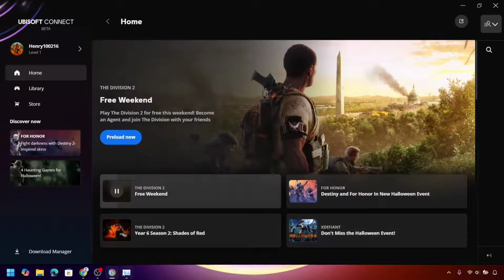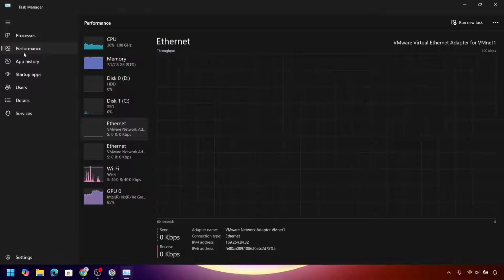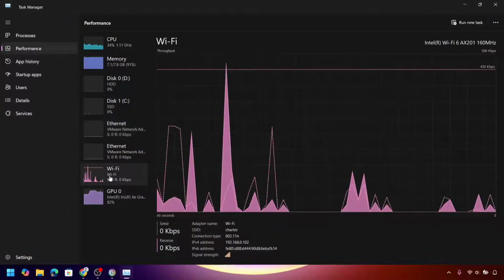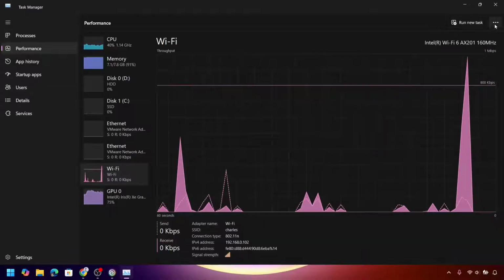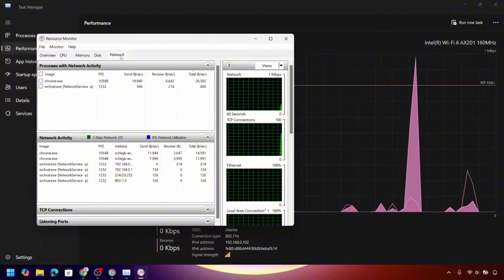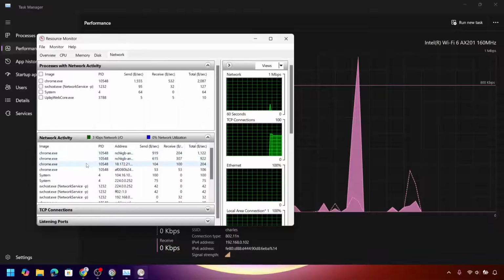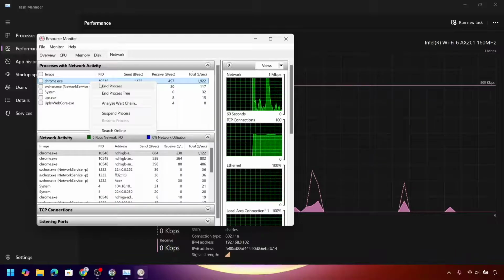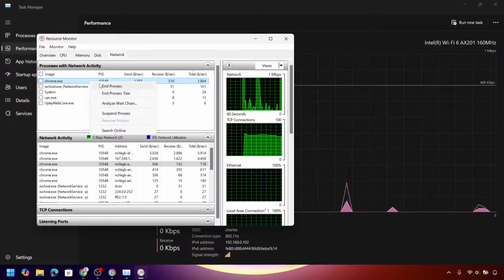HOW TO INCREASE DOWNLOAD SPEED ON UBISOFT CONNECT NEW UPDATED GUIDE 2024!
Tired of slow download speeds on Ubisoft Connect? In this detailed 2024 guide, we’ll show you effective methods to boost your download speeds and get your games installed faster than ever. Whether you’re downloading the latest releases or updating your favorite titles, these tips will help you maximize your download efficiency!

In This Video:

Understanding Download Speed Issues: We’ll start by discussing common factors that can affect your download speeds on Ubisoft Connect, from internet connection to server status.
Optimizing Ubisoft Connect Settings: Step-by-step instructions on adjusting settings within the Ubisoft Connect client to improve download speeds, including bandwidth allocation and download region settings.
Checking Your Internet Connection: Learn how to test your internet speed and identify potential issues affecting your downloads.
Additional Tips for Faster Downloads: Discover useful tricks like using a wired connection, pausing other downloads, and adjusting your router settings to enhance performance.
Why Boost Your Download Speed on Ubisoft Connect?
A faster download speed means you can get into your games quicker, enjoy seamless updates, and reduce the frustration of waiting for files to transfer. With these strategies, you can enhance your gaming experience significantly!

Key Points Covered:

Overview of Download Speed Factors: An explanation of what can impact your download speeds on Ubisoft Connect.
Adjusting Ubisoft Connect Settings: How to optimize settings for maximum download efficiency.
Testing Your Internet Connection: Steps to check your internet speed and diagnose issues that may be slowing down your downloads.
Practical Tips for Improving Speeds: Additional recommendations for ensuring your downloads complete quickly.

FAQs:

What is a good download speed for gaming?

We’ll provide insights on the ideal speeds for smooth gaming experiences and how to achieve them.
Can I pause and resume downloads in Ubisoft Connect?

Yes! Learn how to manage your downloads effectively to minimize wait times.